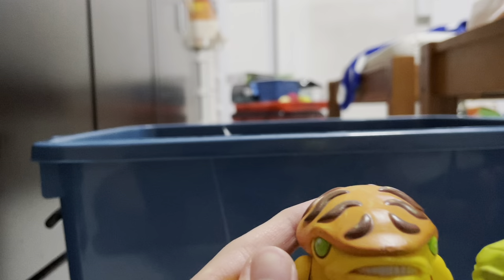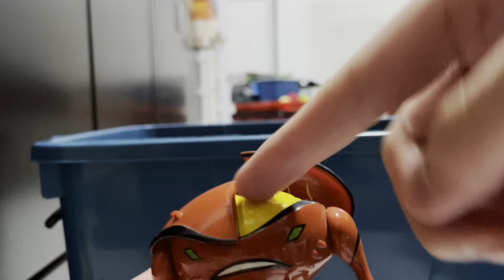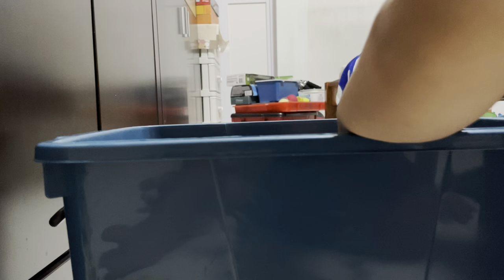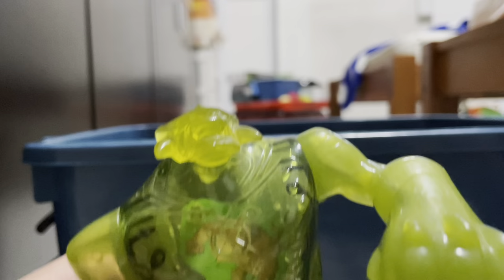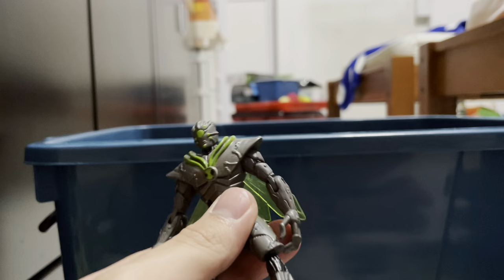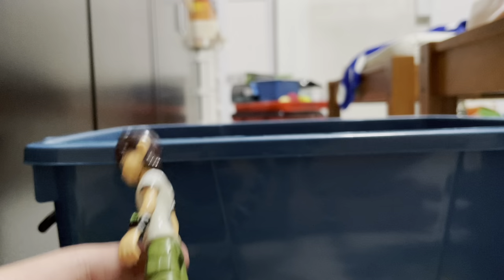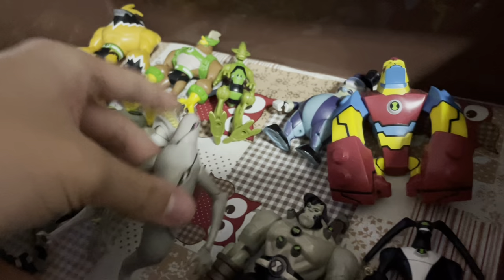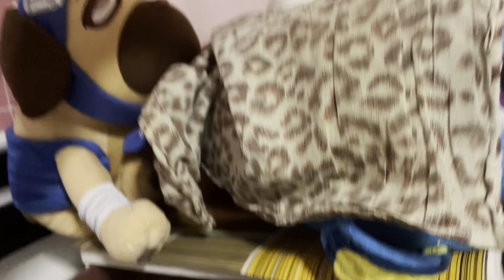Ben 10 collection toy